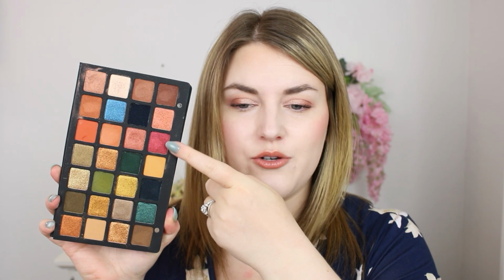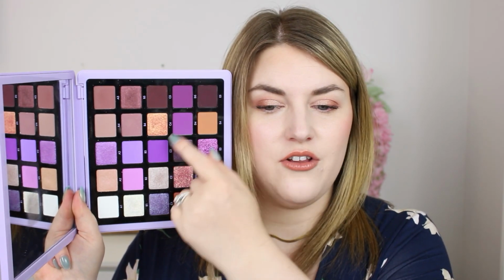TOP 10 FALL EYESHADOW PALETTES | PALETTES I'M EXCITED TO USE THIS FALL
On me:
Fenty Beauty Eaze Drop Stick Blur + Smooth Tint Stick Foundation - Shade 1